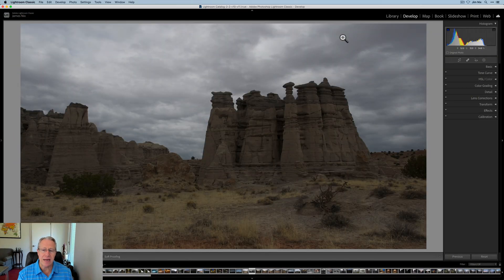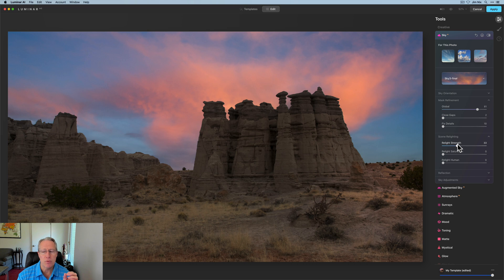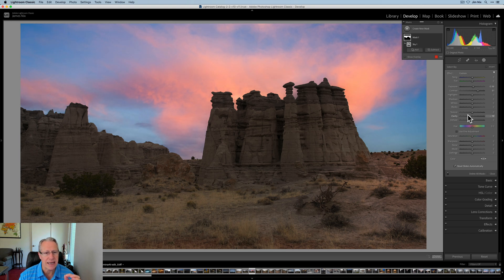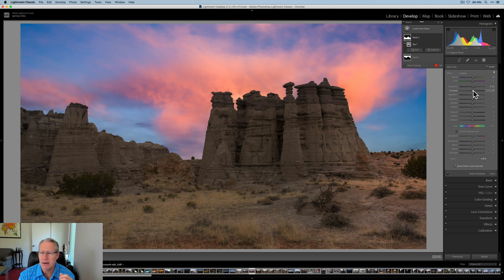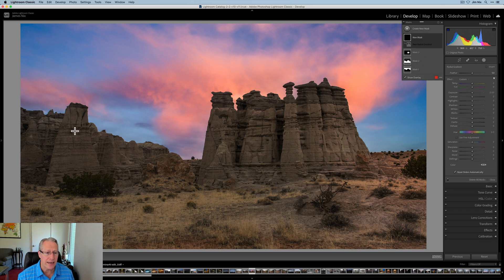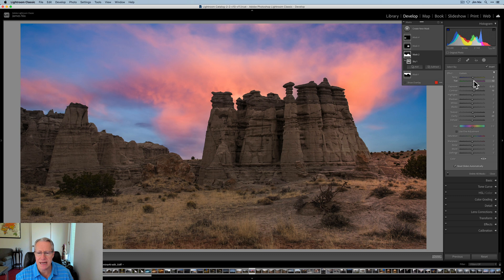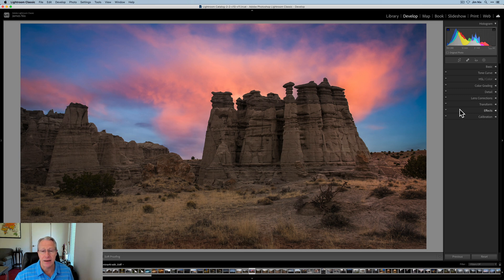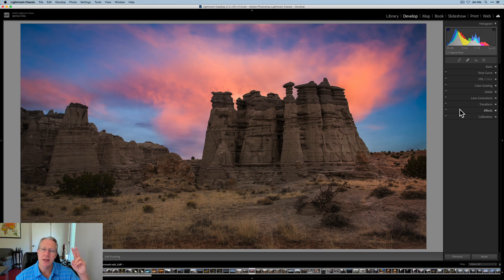Lightroom + Luminar AI: Together, Better than Ever!